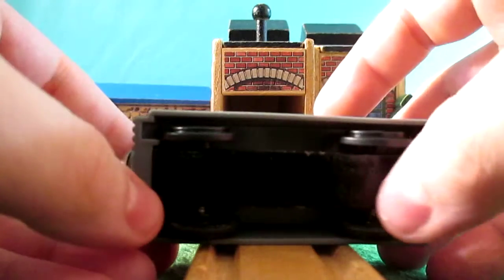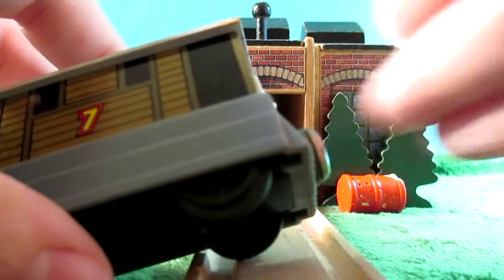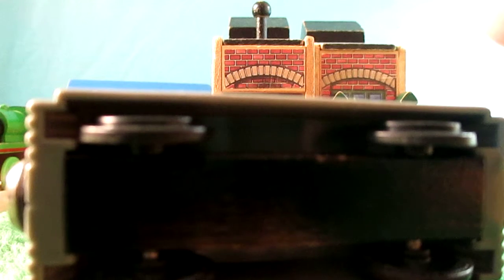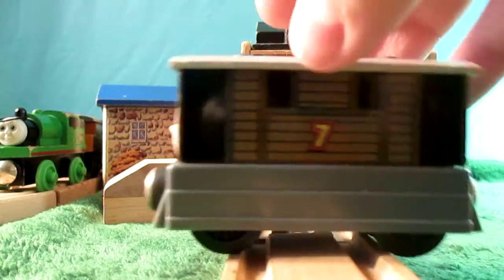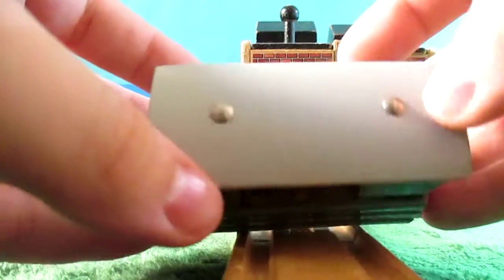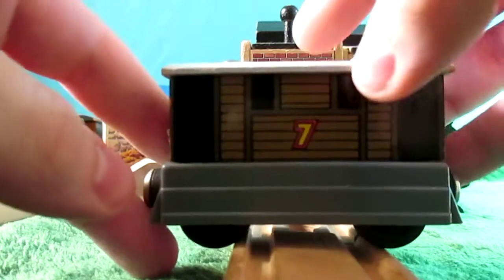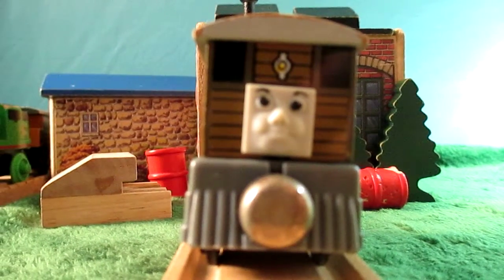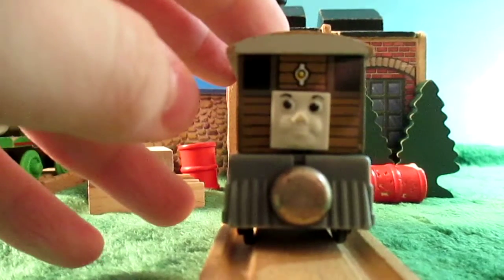1994 Toby the Tram Engine Wooden Thomas Review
On tonight's show: The camera falls down, an engine moves in the background, and yours truly flubs his lines.